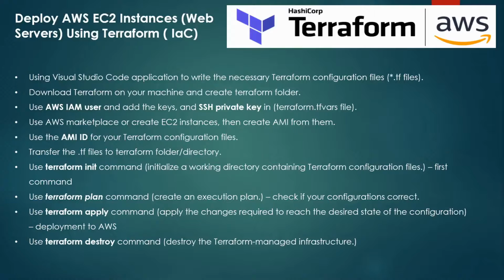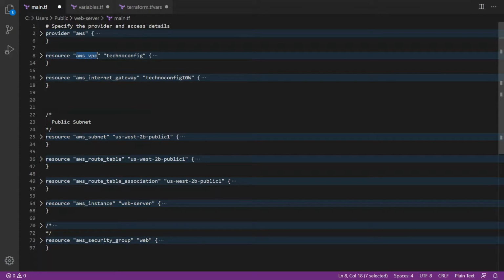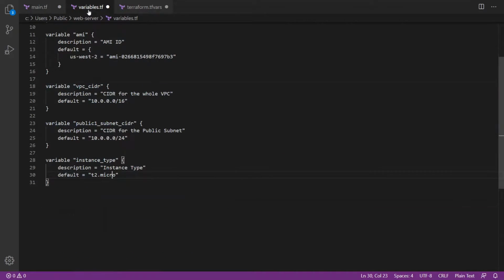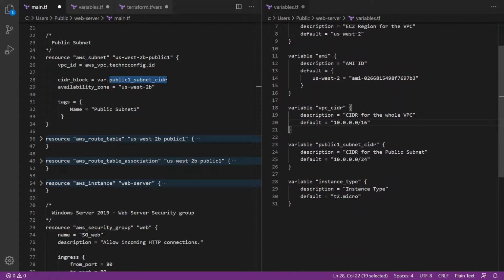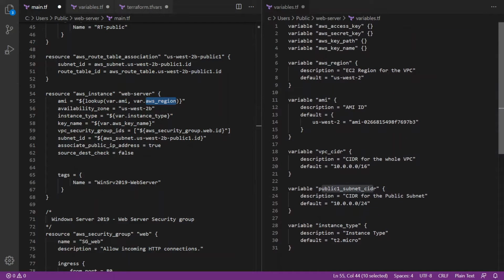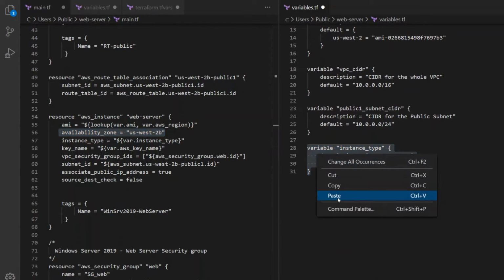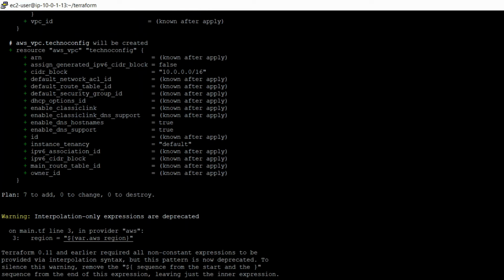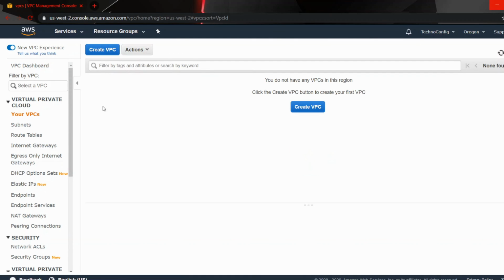How to Deploy an AWS EC2 Instance Using Terraform (IaC)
Deploy an Amazon web services EC2 Instance Using Terraform (Infrastructure as a code).

EC2 Instance Platform: Windows Server 2019 - web server

Configuration files: main.tf, variables.tf, terraform.tfvars